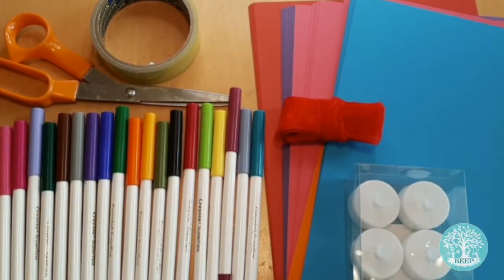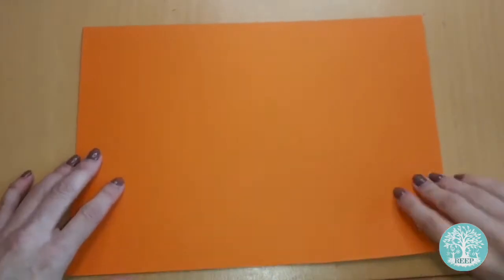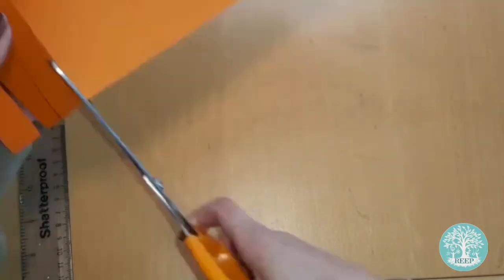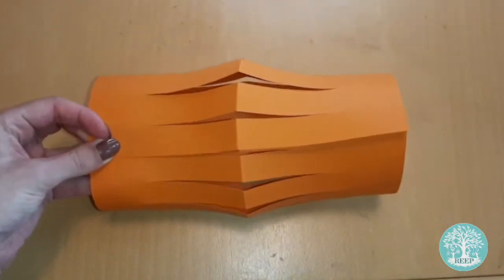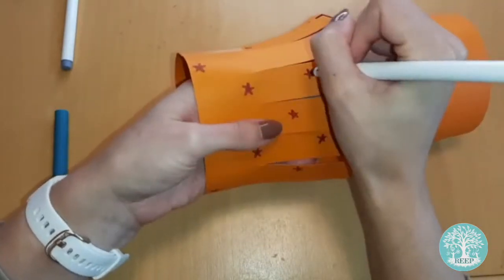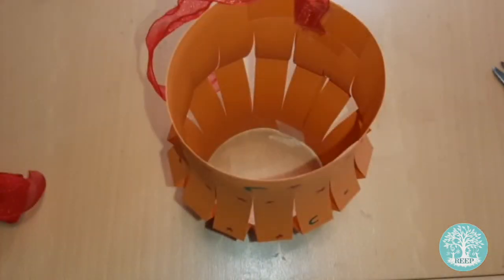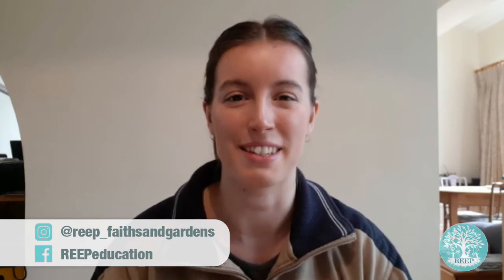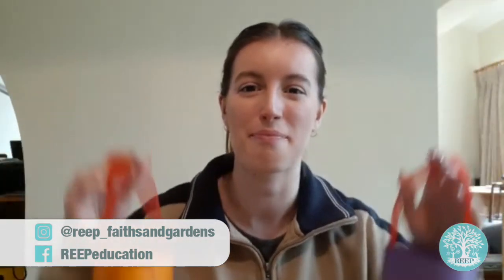ETG Ramadan Lantern Tutorial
Find out all about Ramadan and make a beautiful illuminated paper lantern to commemorate this important Islamic festival. The full activity and worksheet can be found